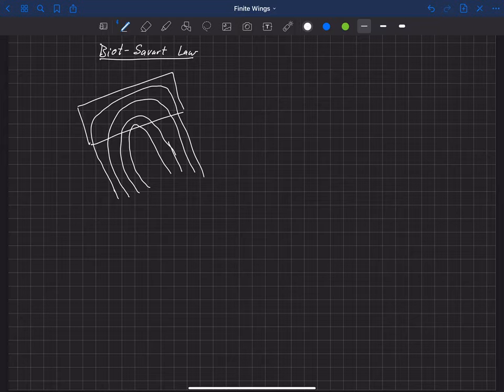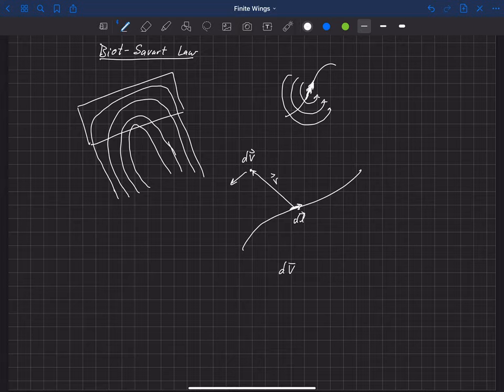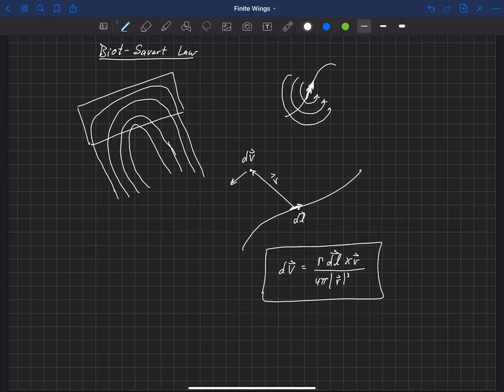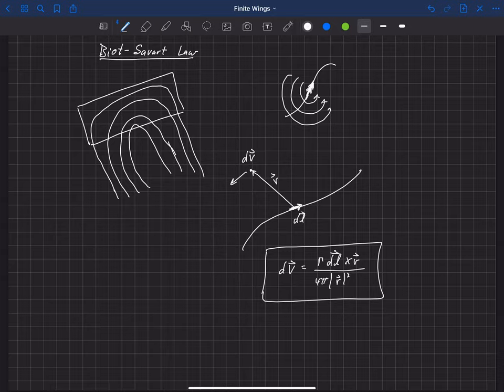Finite Wings . Introduction . Biot-Savart Law